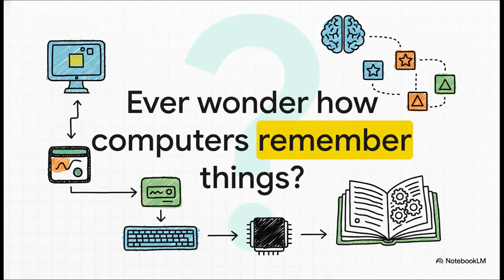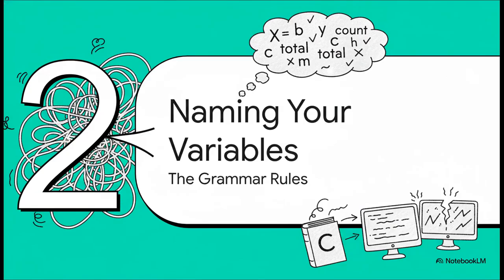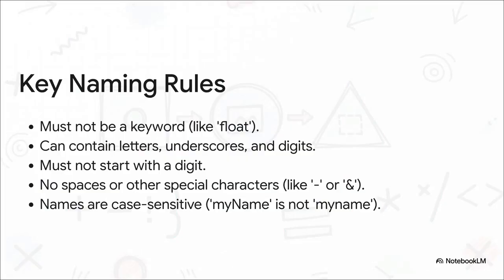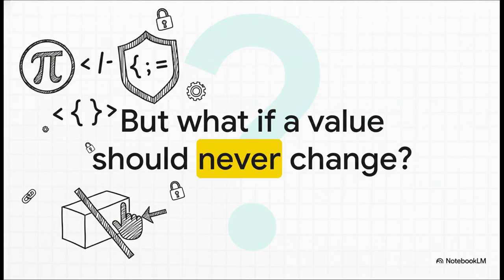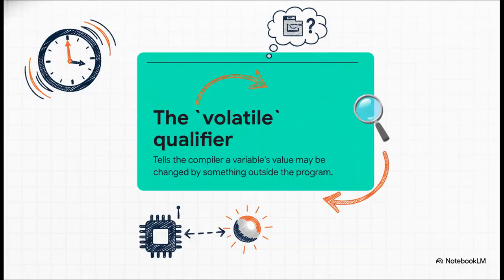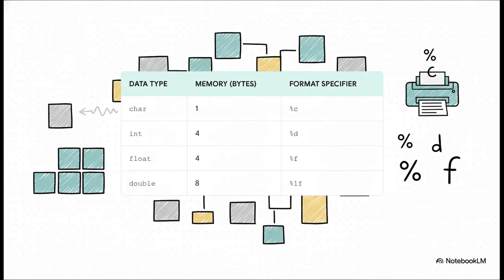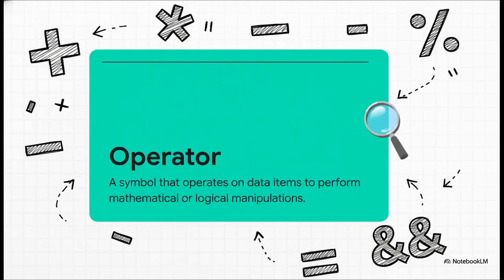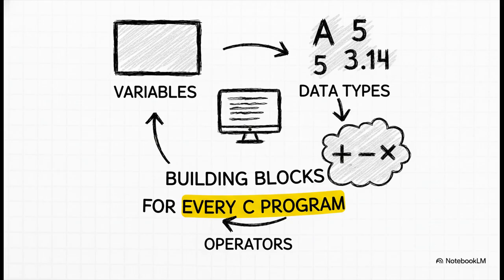C Programming Variables CH 2